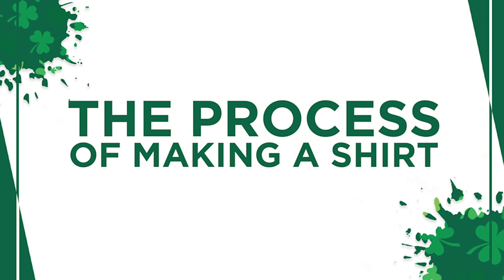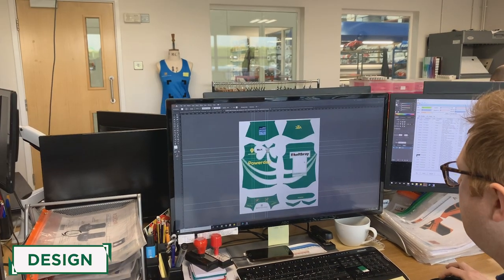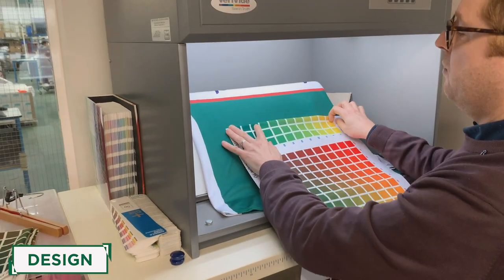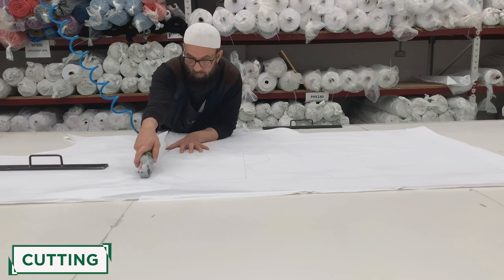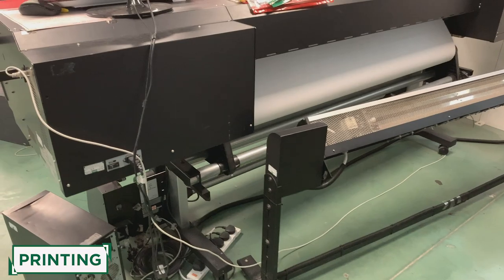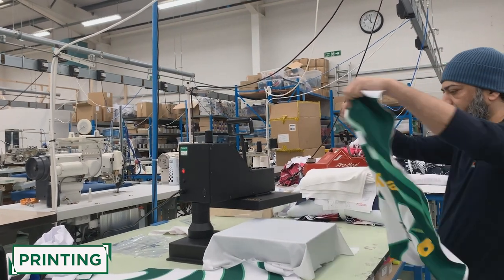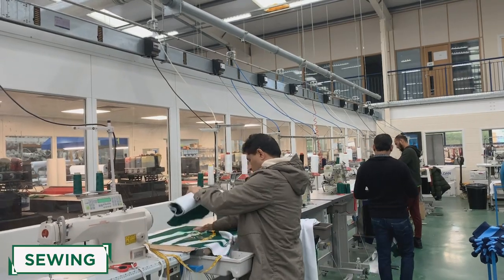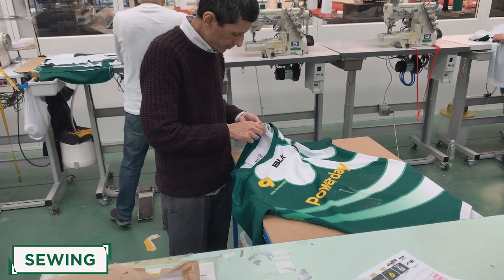Creating a Premiership Rugby Shirt - Part 3: Making the shirt & reveal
In this series we are following the journey of the London Irish St Patricks Party shirt. From a competition to design the shirt through to the team wearing the kit against Northampton Saints.

For episode 3, Craig headed to the factory to learn how a shirt is turned from a design to a finished product.